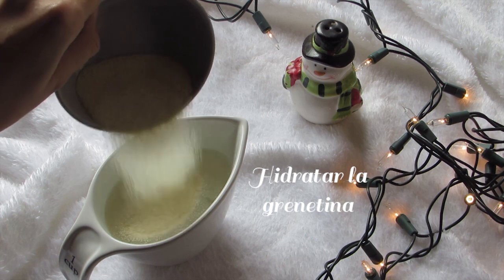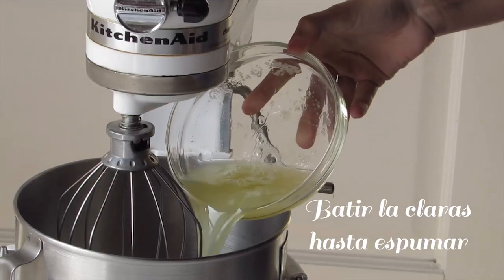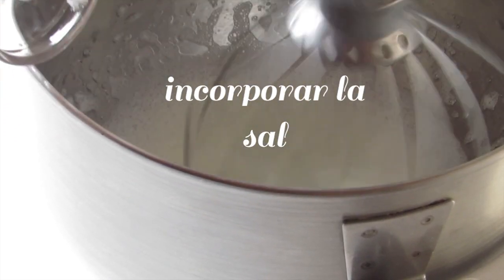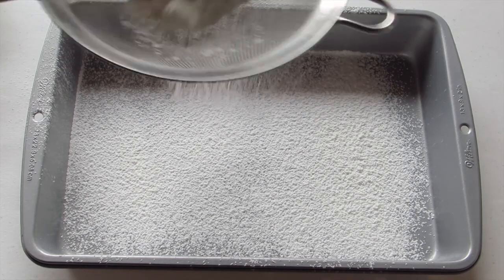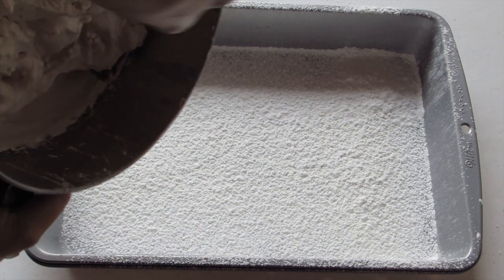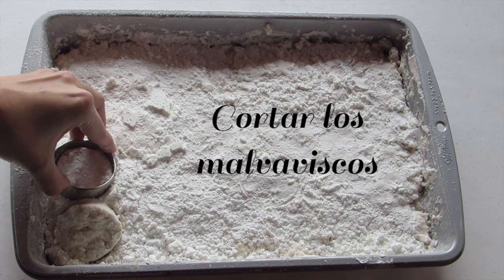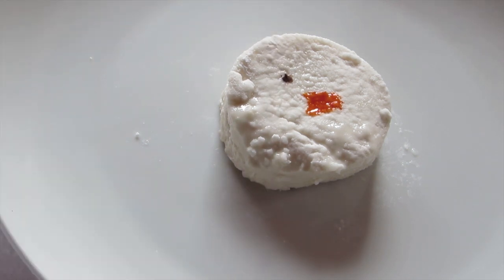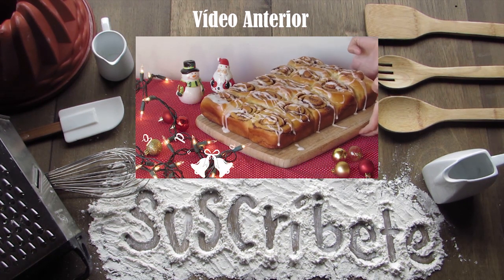Malvaviscos (bombones o nubes) de Vainilla: Receta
Receta de Malvaviscos de Vainilla. Buscando recetas que pudieran representar la blanca navidad se me ocurrió que los malvaviscos podrían ser una perfecta elección, sobre todo porque se pueden decorar divertidamente para entregar como alegres presentes, te prometo que elaborarlos es sencillo y los materiales fáciles de encontrar. Mi elección de decoración fue la de dibujar alegres hombres de nieve con colorantes comestibles, que no requieren mucha destreza de dibujante, unos cuantos puntos y una anaranjada nariz, que sin duda te harán reír al ver cómo se derriten en una caliente taza de chocolate que fue mi elección para degustarlos.

Puedes ver la receta completa de estos Malvaviscos (bombones o nubes) de Vainilla solamente haciendo clic